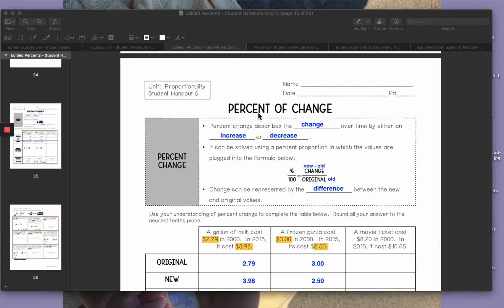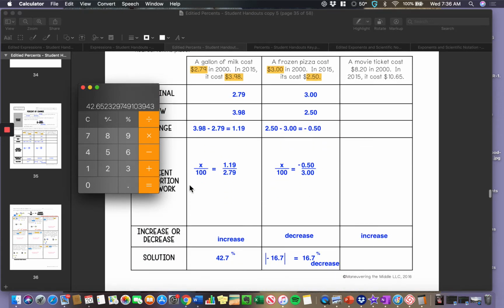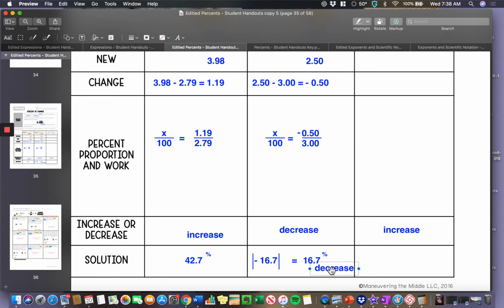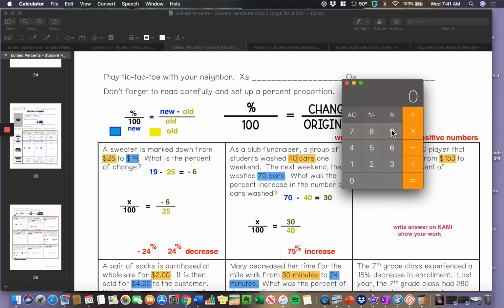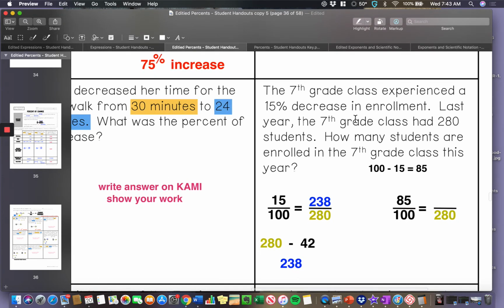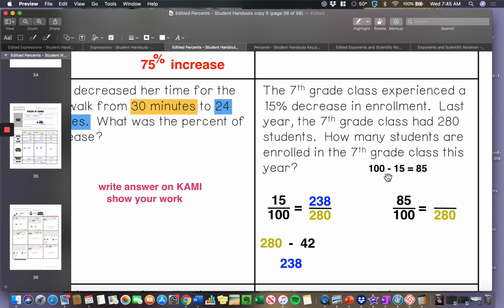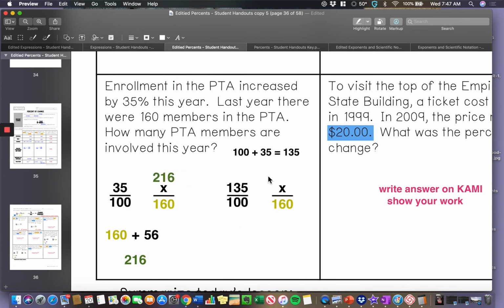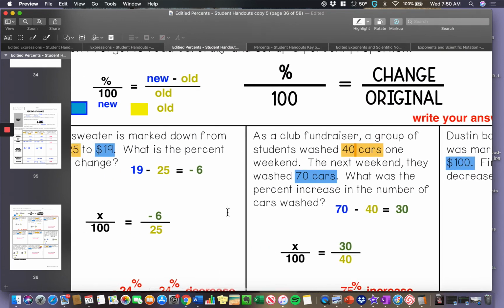Day 6 Percent Change